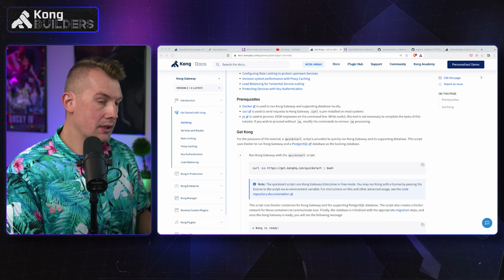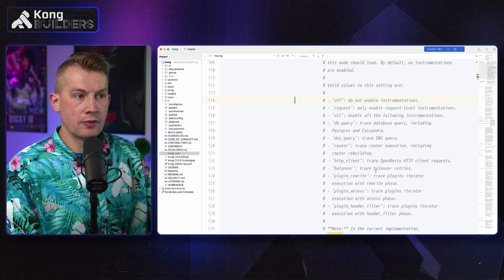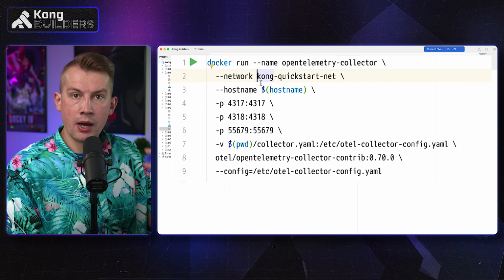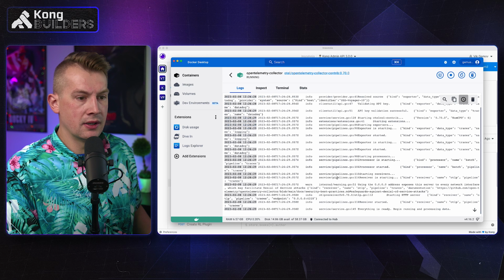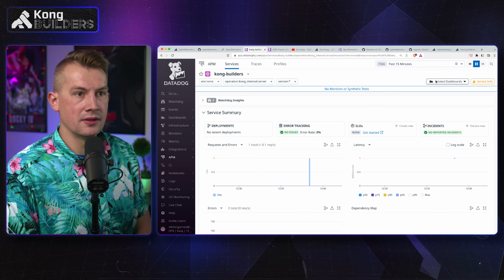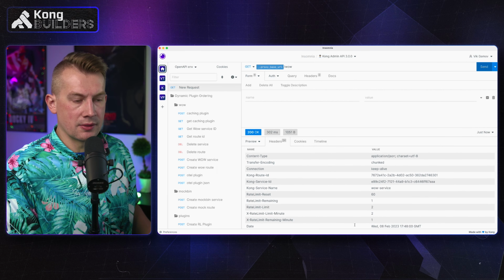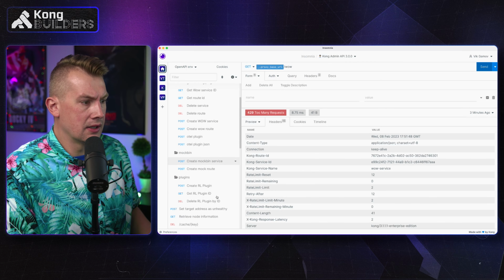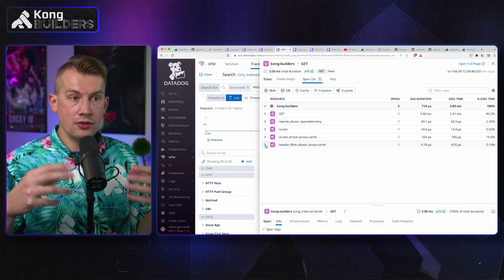Unlock Microservices Mastery: OpenTelemetry in Kong Gateway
🚀 Join our KongBuilders Livestream on February 8th where Viktor Gamov (Principal Developer Advocate at Kong) will discuss OpenTelemetry in Kong Gateway!

🤔 Are you tired of struggling to understand the flow of requests and responses through your microservices?

🤫 Want to know the secret to identify and troubleshoot issues quickly?

Then you wouldn't want to miss our upcoming KongBuilders livestream on using OpenTelemetry’s tracing solution with Kong Gateway!

We’ll show you how to achieve deep observability and optimize your microservices for better performance and reliability. Next, we’ll showcase how to integrate with other tools for real-time analysis and visualization. Take advantage of this opportunity to level up your microservices game. 🏀

Join us live and learn how to master Kong Gateway and OpenTelemetry!